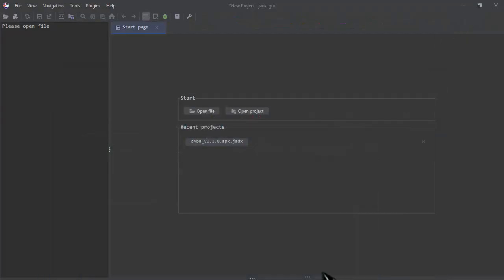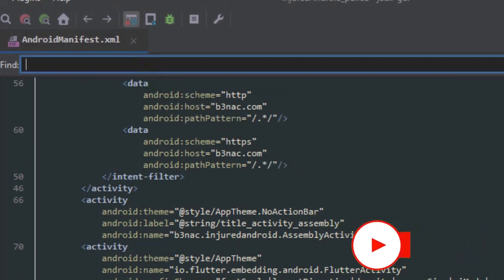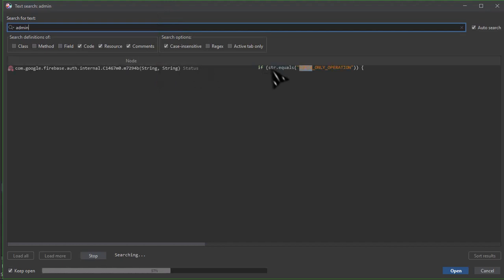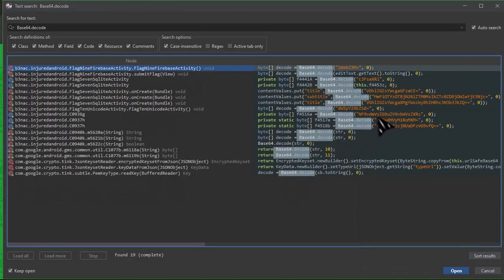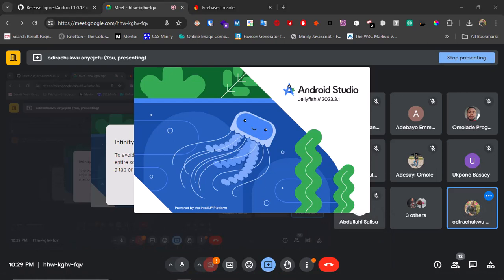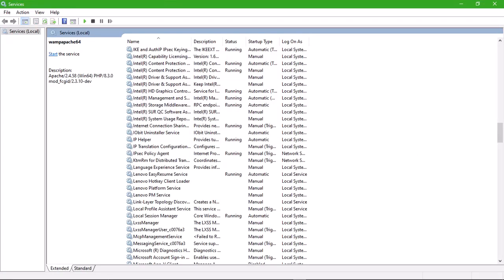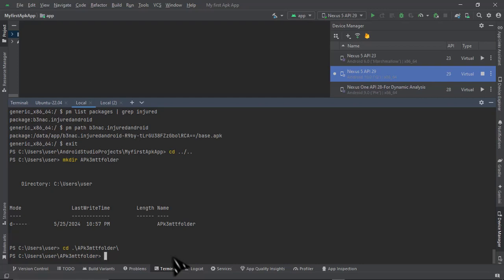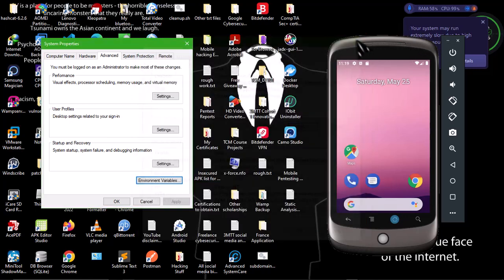Mobile App Pentesting - Static Analysis and further setup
NOTE: Please make sure you watch the first video before diving into this one. This particular video is a continuation of the first video

Welcome to our next video in the Mobile Penetration Testing Series! In this episode, we delve into the essential aspects of static analysis using Jadx-GUI. We'll cover the critical components you need to inspect when pentesting Android mobile applications.

In This Video, You Will Learn:
How to perform static analysis using Jadx-GUI
Key areas to focus on within the Android Manifest.xml
What to look for in resource files like strings.xml and network_security_config.xml
Android Manifest.xml Analysis
The Android Manifest.xml file is a crucial component where the basics of the application are defined. Here’s what you need to look for:

MinSDKVersion: Specifies the minimum Android SDK version the app supports.
Permissions: Identifies the permissions the app requests, which could hint at potential vulnerabilities or unnecessary access.
Activities: Defined by intent-filters, activities can be exposed externally if exported="true", allowing access to specific UI screens without authentication.
Content Providers: Serve data from your app to other apps. If exported, it can dangerously expose data to any user or app on the device.
Critical Flags: Ensure to check the following flags:
android:debuggable="true": Indicates the app can be debugged, which might expose sensitive data.
android:allowBackup="true": Allows app data to be backed up, potentially leading to data leakage.
android:usesCleartextTraffic="true": Permits unencrypted traffic, which can be exploited.
javaScriptEnabled="true": Combined with setJavaScriptEnabled(true) in WebView, it can allow XSS attacks.
hardwareAccelerated="true": Utilizes GPU resources, but emulators might not support this. Set it to false to run the app on an emulator.
If android:debuggable="true" is set, this can lead to Insecure Data Storage vulnerabilities, storing sensitive data in /data/data/(package name)/shared_prefs/prefs.xml. On rooted devices, you can access this directly.

Inspecting Other Key Files
Assets Folder: Best analyzed when decompiled with Apktool, it can contain critical files and data.
strings.xml: Located in Resources/resources.arc/res/values/strings.xml, look for:
Firebase URLs: Test by appending /.json to check accessibility.
AWS credentials: Search for AWS_ID, AWS_SECRET, aws_cognito_identity_pool_id, and similar terms.
API keys and sensitive configurations.
files_paths.xml: Check if files are stored in public storage (Resources/resources.arc/res/values/files_paths.xml).
network_security_config.xml: Found in Resources/resources.arc/res/values/network_security_config.xml or Resources/res/xml/network_security_config.xml, ensure cleartextTrafficPermitted="true" is not set, to avoid bypassing SSL pinning.
Jadx-GUI: Download Jadx-GUI v1.5.0
Apktool: Install Apktool
APK Editor Studio: Download APK Editor Studio v1.7.1
By the end of this video, you’ll be equipped with the knowledge to perform comprehensive static analysis on Android applications, identifying and mitigating potential vulnerabilities.

We do not condone or encourage any illegal activities. Always ensure you have proper authorization before attempting any form of penetration testing on any application. The content provided in this video is to help enhance your knowledge and skills in cybersecurity, with the aim of improving the security of mobile applications.